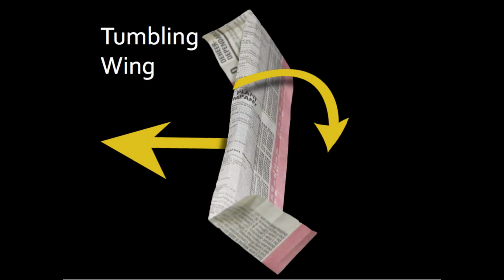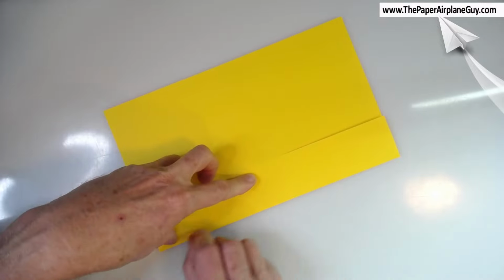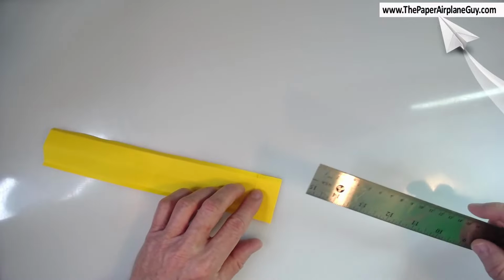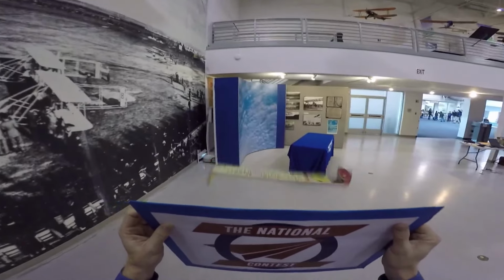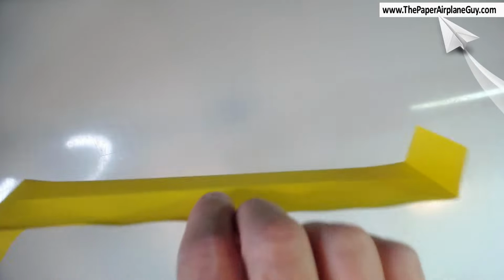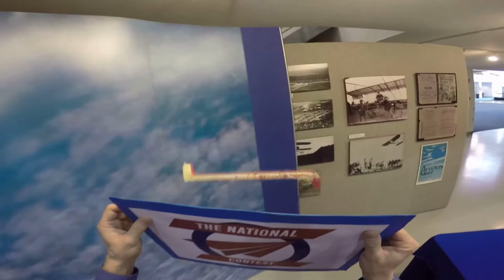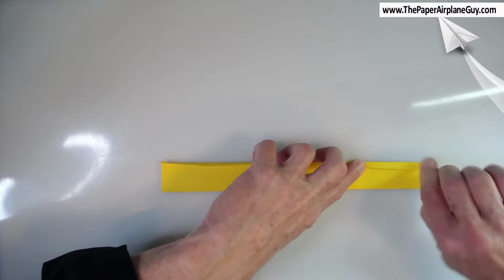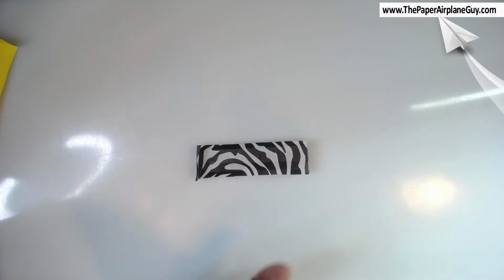Tumbling Wing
How to make an amazing paper airplane.  One of the best paper airplanes in the world, The Tumbling Wing, is simple and fantastic to fly.  One of the best paper airplanes in the world of folded flight.